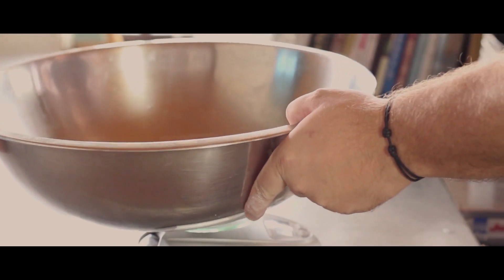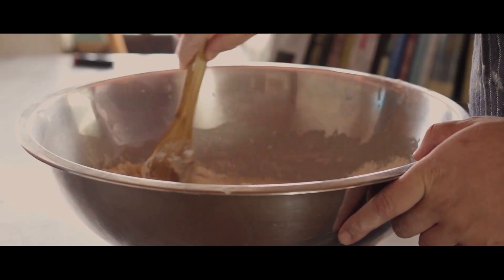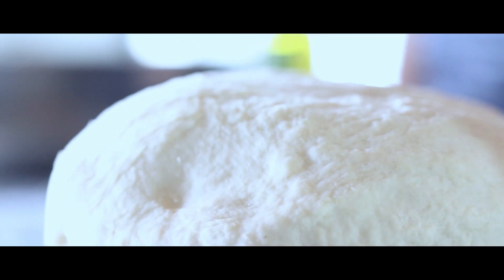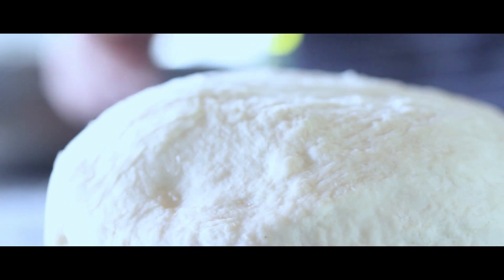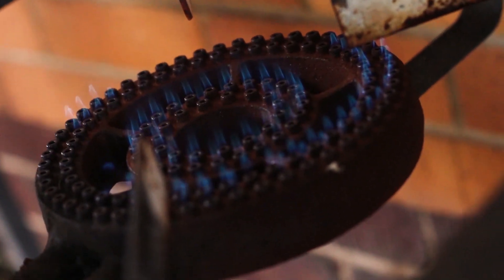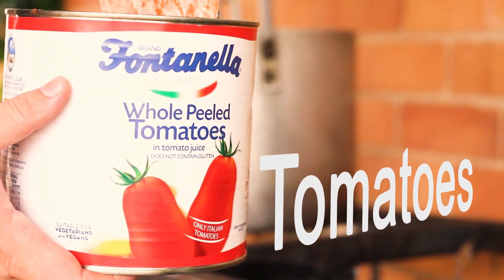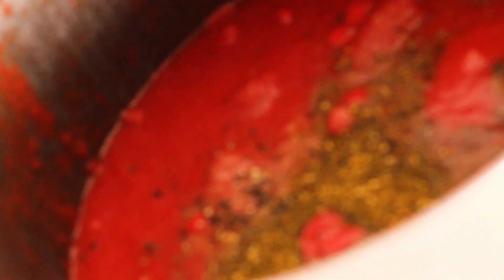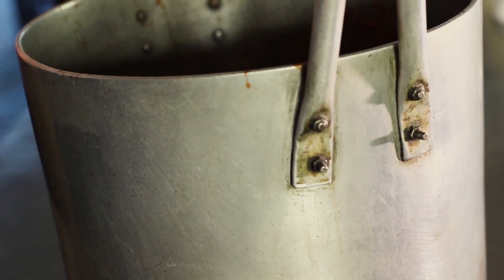The Best Homemade Pizza ever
The best homemade pizza ever is here!, it takes some time to prepare. But it will be worth it!